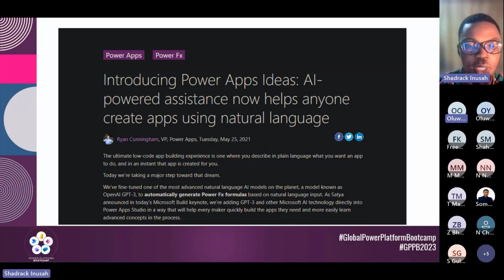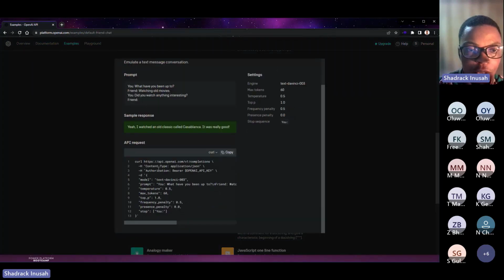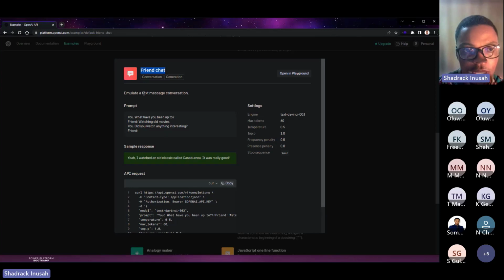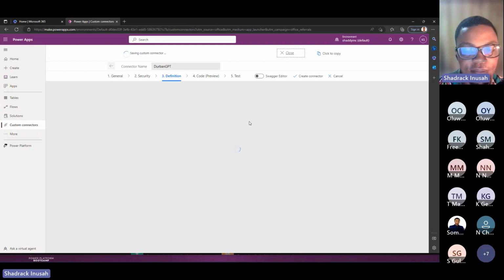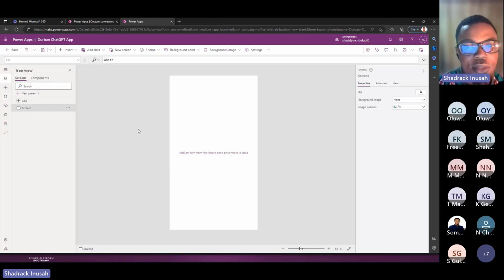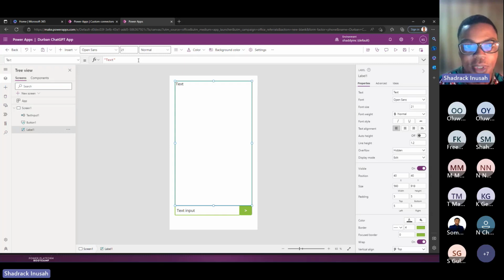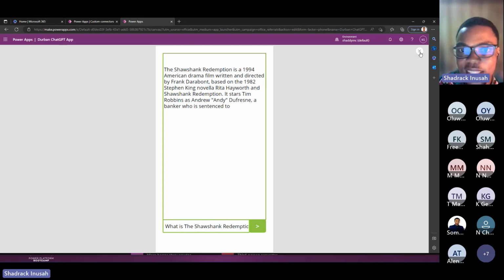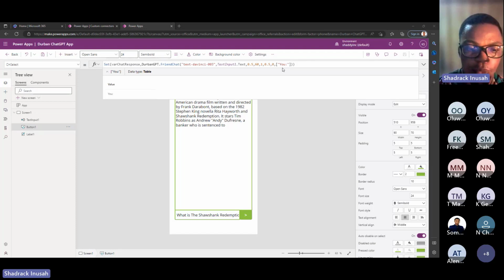GPPB2023: Bridge the Gap between AI and App Development with ChatGPT and PowerApps - Shadrack Inusah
"Bridging the Gap between AI and App Development With ChatGPT and Power Apps" is a talk topic that discusses the integration of two powerful technologies - Artificial Intelligence (AI) and Power Apps. The talk aims to explore how developers can leverage the capabilities of AI and Power Apps to create intelligent and user-friendly applications. Overall, the talk aims to inspire developers to embrace the potential of AI and Power Apps, and explore new possibilities in app development